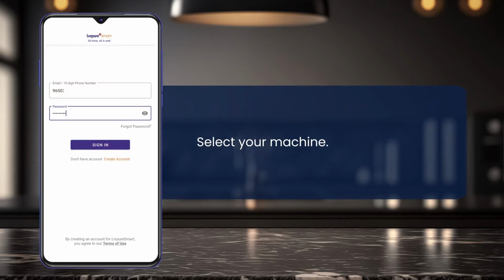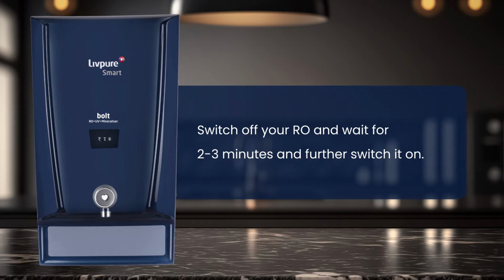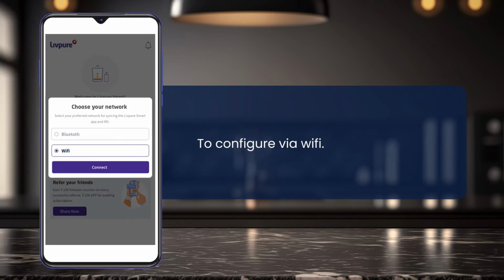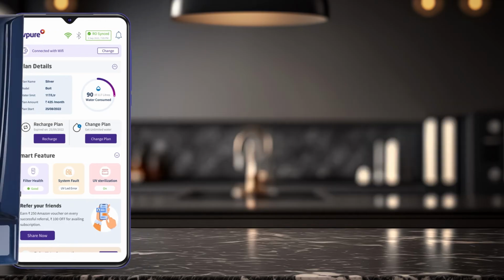5 Easy Steps to SYNC Your Livpure Smart Water Purifier with WiFi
Welcome to our latest video guide where we'll show you how to seamlessly connect your Livpure Rental RO water purifier with Livpure Smart App through Wi-Fi. Enhance your water purification experience and take control like never before!

🔵 Why Wi-Fi Connection?
Discover the benefits of syncing your Livpure RO with the Livpure Smart App over Wi-Fi:
✅ Real-Time Water Quality Monitoring
✅ Filter Replacement Alerts
✅ Remote Operation from Anywhere
✅ Consumption History Tracking
✅ No need to sync again and again

⚙️ Easy Step-by-Step Process:
1️⃣ Download Livpure Smart App: Available on App Store (iOS) or Google Play Store (Android).
2️⃣ Create/Log in to Your Livpure Account.
3️⃣ Connect to Wi-Fi : Ensure your Livpure RO is on your home Wi-Fi network.
4️⃣ Pair Your Device: Follow on-screen instructions to connect your RO to the Livpure App.
5️⃣ Customize Your Settings: Explore features and tailor settings to your preferences.

🌊 Dive into the world of smart water purification – make your Livpure RO experience even more convenient and efficient. Connect via Wi-Fi today! 💧💙